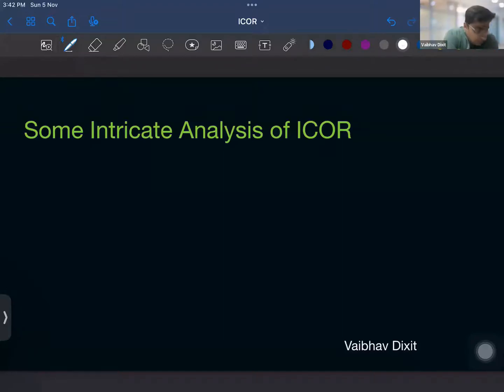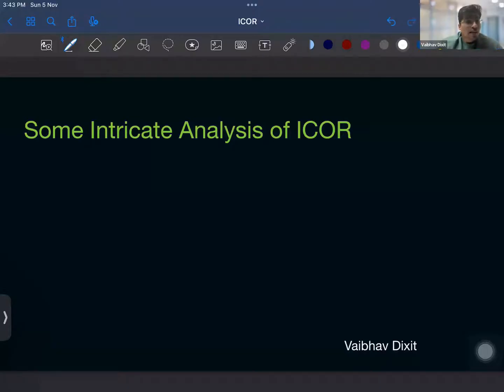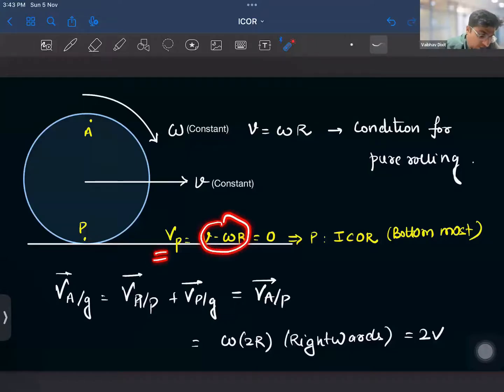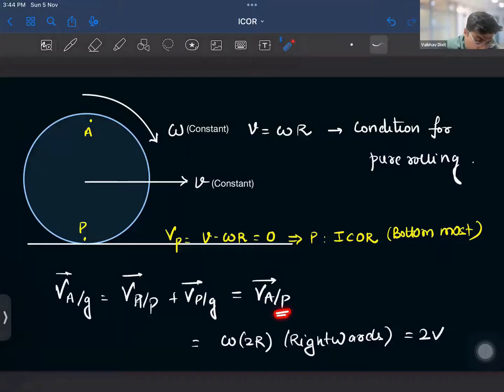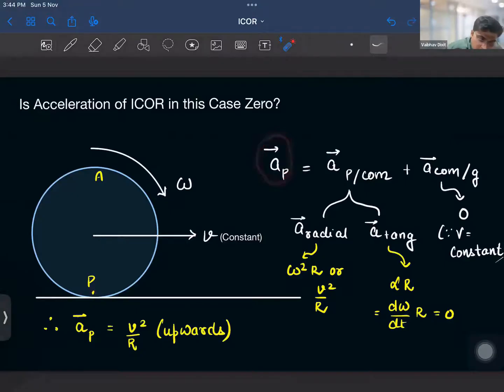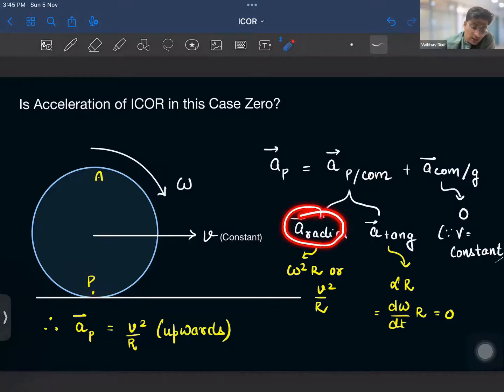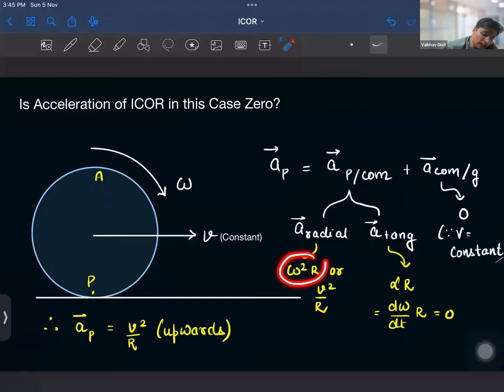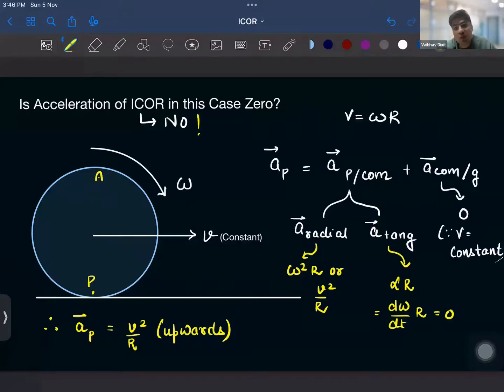Is ICOR Really a Goldmine? | Rotational Motion | Rigid Body Dynamics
Discussion on Analysis of Acceleration of ICOR